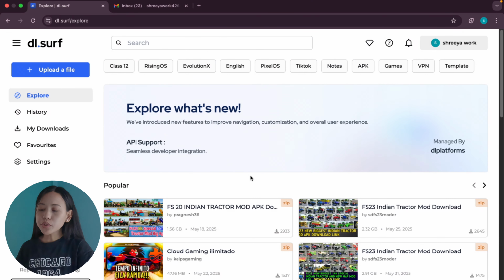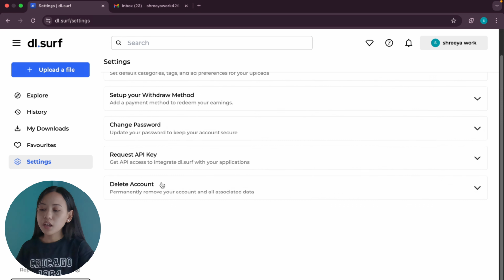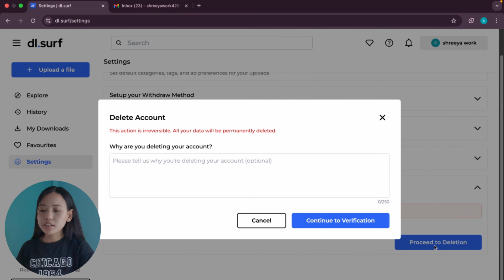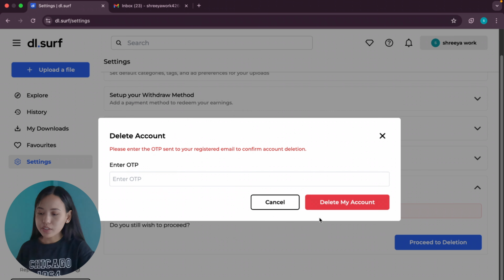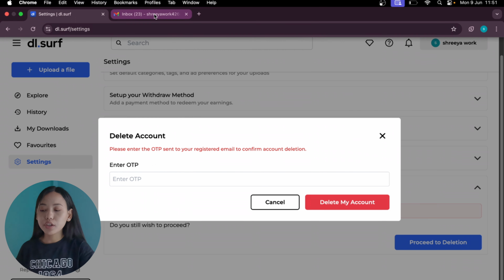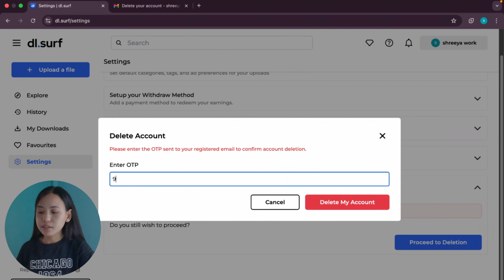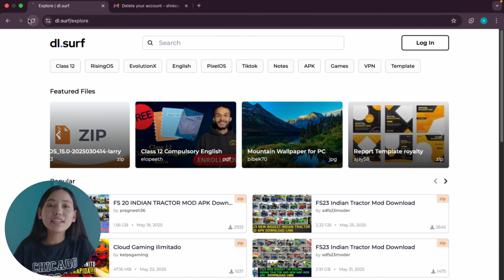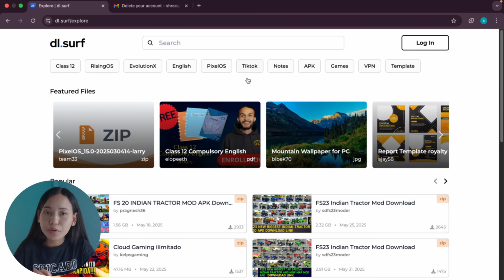How to Delete Your dlsurf Account Permanently? | dl.surf Step-by-Step Guide (2025)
In this video, we walk you through a simple, step-by-step tutorial to help you start using DLSurf—the platform built to unlock new revenue streams for creators.

🎯 Whether you're a content creator, educator, or builder, DLSurf helps you earn more from your work—outside of YouTube ads or brand deals.

We’re not just storage.
We’re building a new creator economy—with tools that are intuitive, fast, and monetization-ready.

🚀 DLSurf – Reimagining File Sharing for a Privacy-First Future

DLSurf is reimagining file sharing and cloud storage for a privacy-first, creator-powered future. Whether you're a builder, creator, or everyday user, d.surf gives you fast, encrypted, and intuitive tools to manage your digital life—securely.

But we’re more than just storage...
We’re building the next revenue stream for creators—beyond YouTube ads and brand deals.

🎯 Why DLSurf?
A new revenue stream for creators 💰
Build your own digital ecosystem
Control your audience, files & earnings
Simple, fast tools with monetization built-in
Yes, it’s encrypted and secure too 🔒

Be part of something bigger.
Get early access, shape the roadmap, test new features, and connect directly with our team:

📣 Your voice matters. Shape how dl.surf evolves.

→ Creator monetization tips
→ Product walkthroughs
→ New feature launches
→ Behind-the-scenes innovation
→ Product demos & user stories
→ Creator spotlights
→ Major update walkthroughs